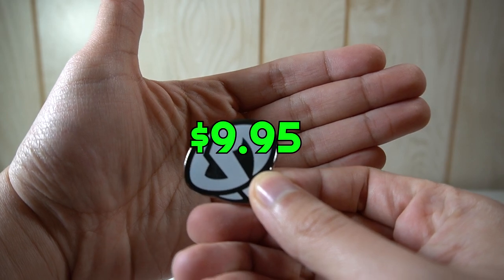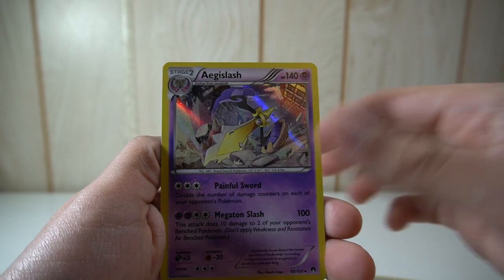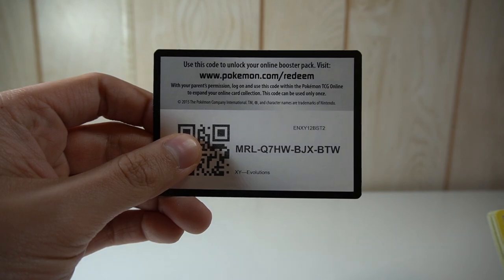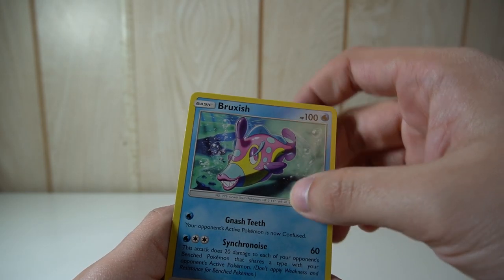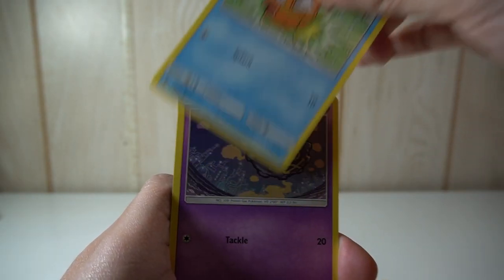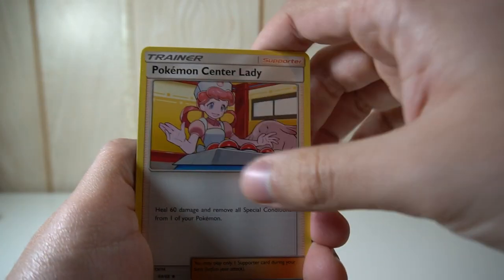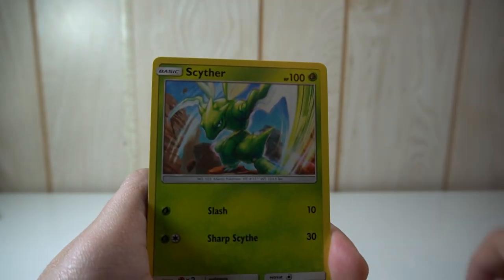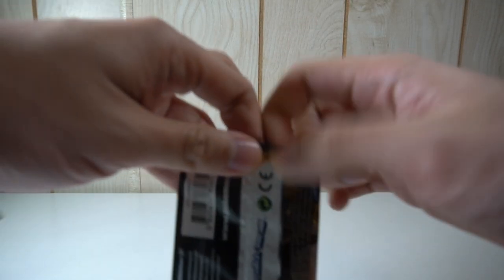Opening An... Old Friend!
►Cards opened in this video:
- Pokémon TCG: Team Skull Pin Collection

The Pokémon TCG: Team Skull Pin Collection includes:

4 foil promo cards featuring Wimpod, Golisopod-GX, Salandit, and Salazzle-GX
1 collector’s pin featuring the Team Skull logo
5 Pokémon TCG booster packs, each containing 10 cards and 1 basic Energy
A code card for the Pokémon Trading Card Game Online